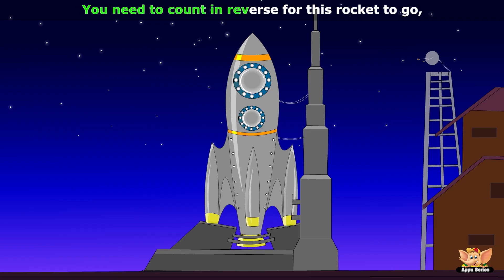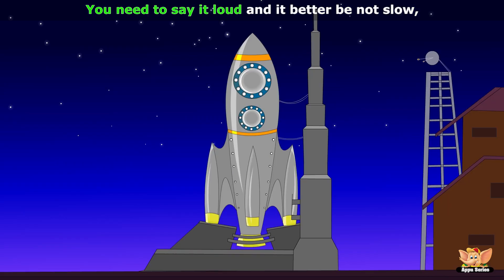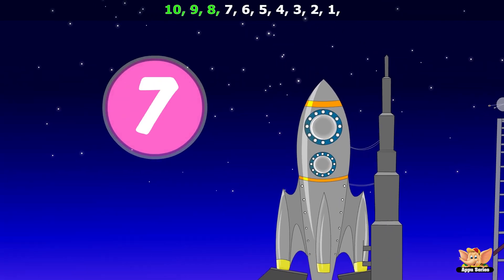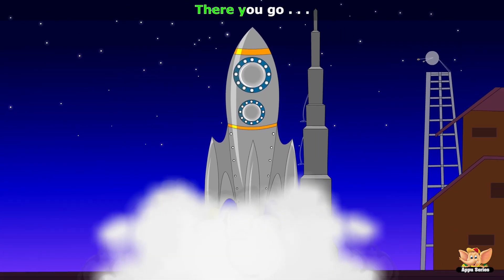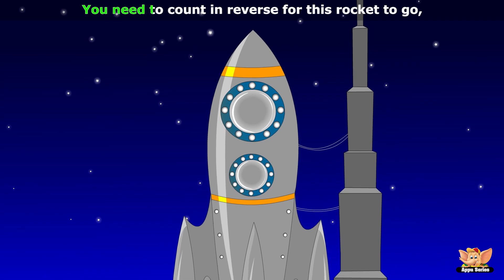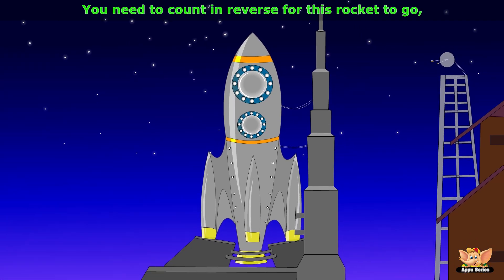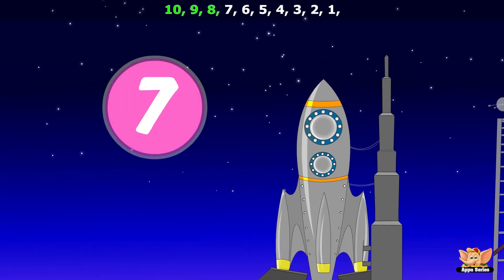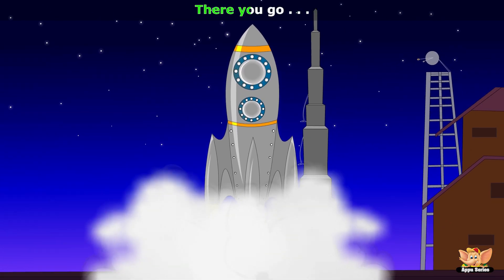Counting in Reverse - Nursery Rhyme with Karaoke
A rhyme for Counting In Reverse? Now, how cool is that! This is definitely a great way to learn Mathematics!